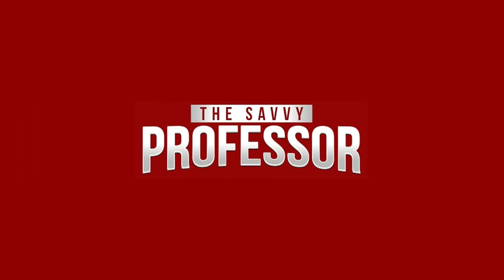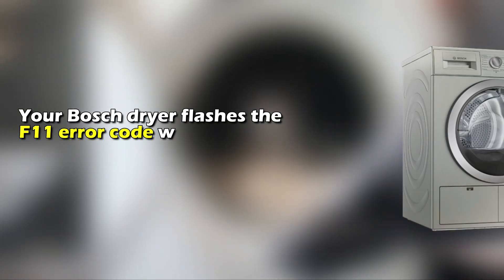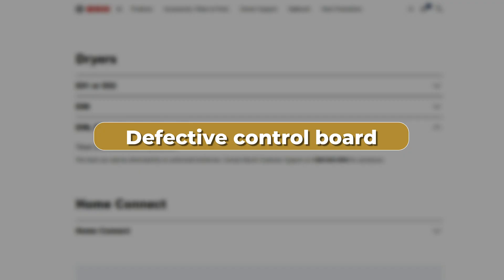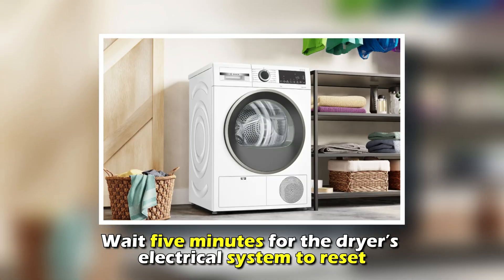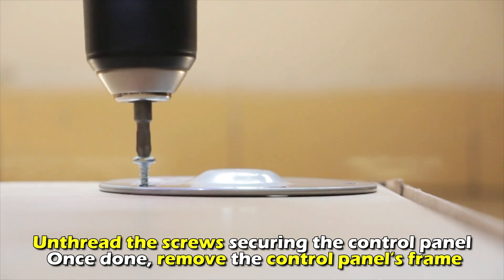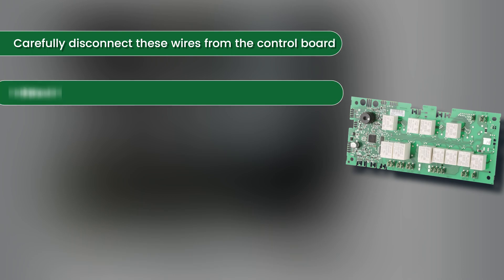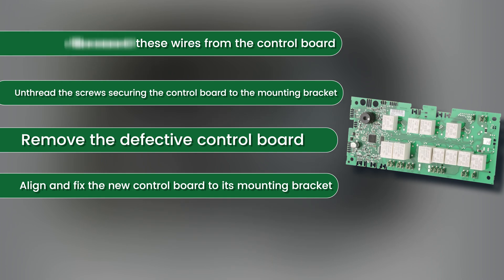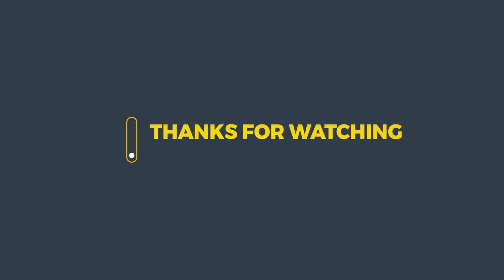How To Fix Bosch Dryer Error Codes F11 - Meaning, Causes, & Solutions (Quick-Troubleshoot!)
How To Fix Bosch Dryer Error Codes F11 - Meaning, Causes, & Solutions (Quick-Troubleshoot!). In this video tutorial I will show you how to fix Bosch Dryer error code F11.

Your Bosch dryer flashes the F11 error code when there’s an issue with the control board.
The following are some of the common causes of this error code:
 Defective control board.

Reset the dryer.
1. Unplug your dryer.
2. Wait five minutes for the dryer’s electrical system to reset.
3. Reconnect the power and press the “start/pause” button.

1. Unplug your dryer.
2. Unthread the screws securing the control panel. Once done, remove the control panel’s frame.
3. Label the connecting wires or take a picture.
4. Carefully disconnect these wires from the control board.
5. Unthread the screws securing the control board to the mounting bracket.
6. Remove the defective control board.
7. Align and fix the new control board to its mounting bracket.
8. Reattach the connecting wires.
9. Reassemble the control panel and restore power.
10. Test the dryer.